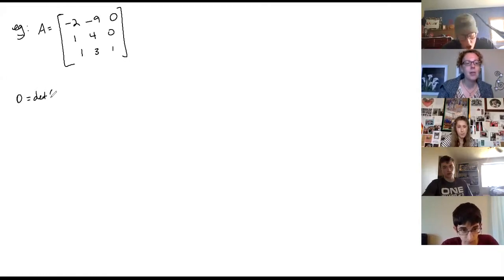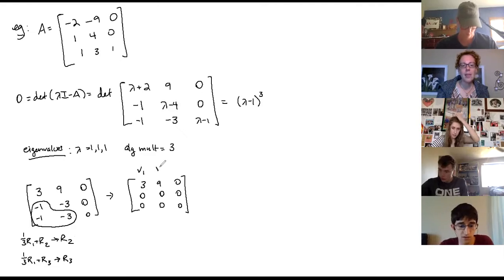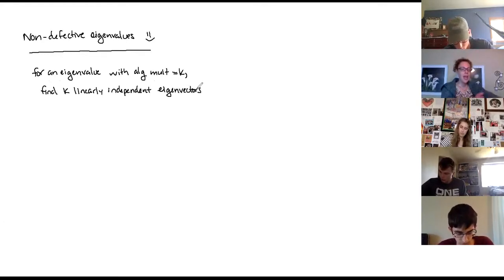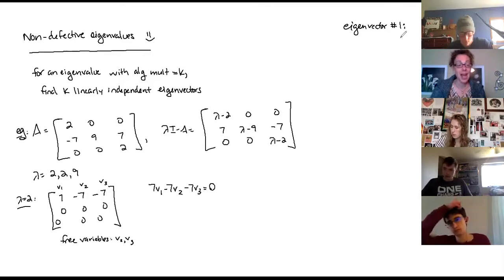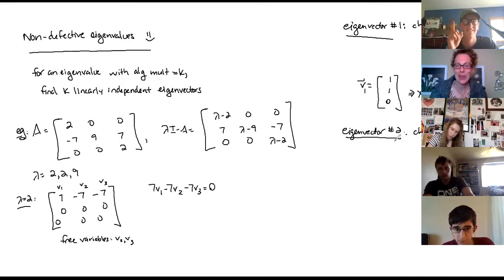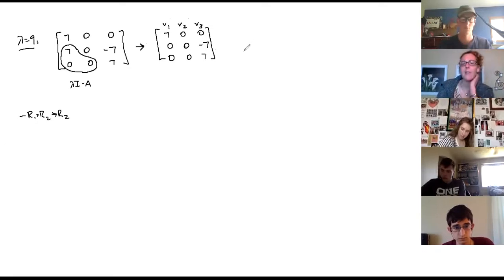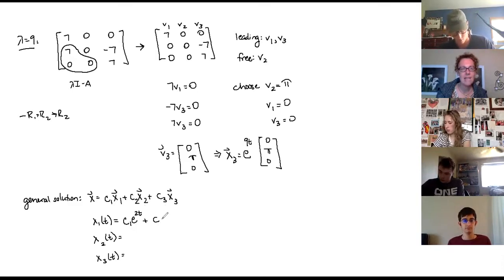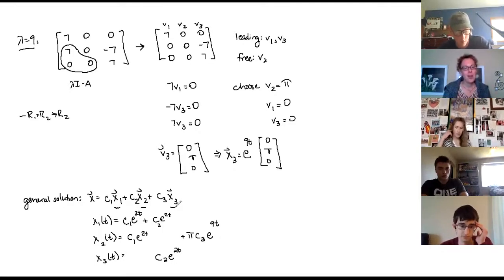MAT 224 5-4-2020 Part 3